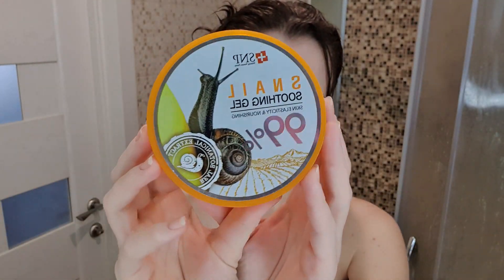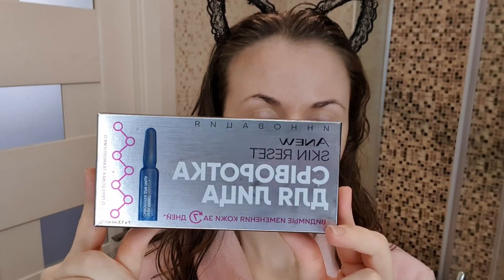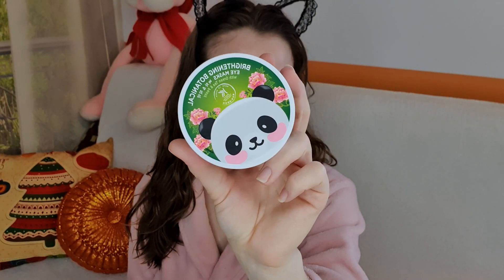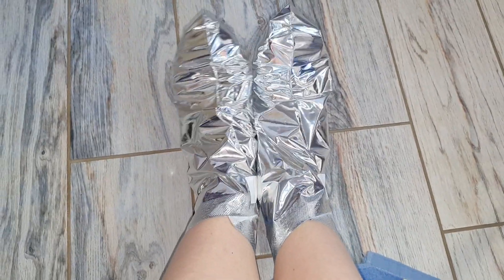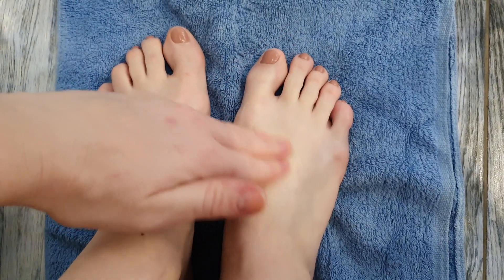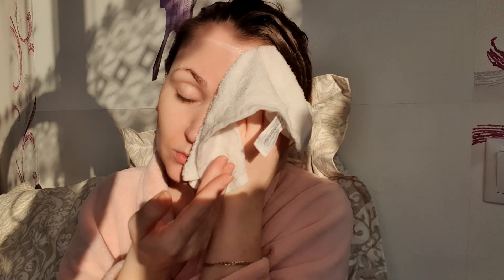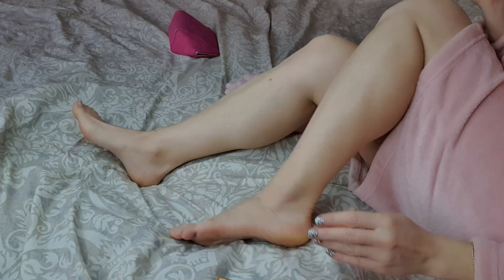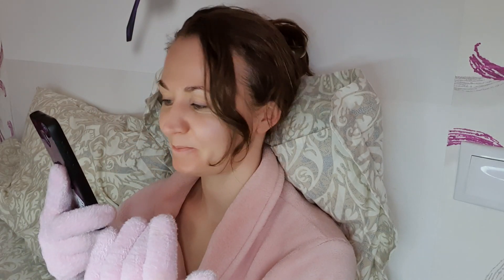VLOG: АНТИСТРЕСС СПА ДЕНЬ🧖‍♀️ | КАК ПОДГОТОВИТЬ ПЯТОЧКИ И РУЧКИ К ЛЕТУ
Всем моим лиcичкам привет!😻
Сегодня предлагаю во время просмотра моего видео VLOG: АНТИСТРЕСС СПА ДЕНЬ🧖‍♀️ | КАК ПОДГОТОВИТЬ ПЯТОЧКИ И РУЧКИ К ЛЕТУ расслабиться и вдохновить себя на домашние спа процедуры. Я сегодня вам раскажу и покажу как я провожу свой спа день, как ухаживаю и подготавливаю ручки и пяточки к лету. Давайте вместе окунёмся в полный релакс=)))

Косметика из видео:

✔ Крем для рук TANOYA
✔ Сухие масла для волос OGX
✔ Маска для лица Арктическая брусника Planet Spa Avon
✔ Пенка для умывания с рисом Mizon
✔ Пенка для умывания глубокой очистки Mizon
✔ Крем для области вокруг глаз с муцином улитки Mizon
✔ Патчи для области вокруг глаз Petitfee Black Pearl
✔ Тканевая маска Anew Essetial Avon
✔ Маска-плёнка с экстрактом древесного угля Planet Spa Avon
✔ Пилинговые пады Anew Clinical Avon
 ✔ Тонер с AHA и BHA кислотами Mizon
✔ Маска для рук Термальные источники K-Beauty Avon
✔ Маска для ног Термальные источники K-Beauty Avon
✔ Балансирующий тонер для лица The Skin House
✔ Увлажняющая сыворотка для волос La'dor
✔ Балансирующая эcсенция для лица The Skin House
✔ Тонер для лица с экстрактом азиатской центеллы Elizavecca

И до следующего видео! XO XO